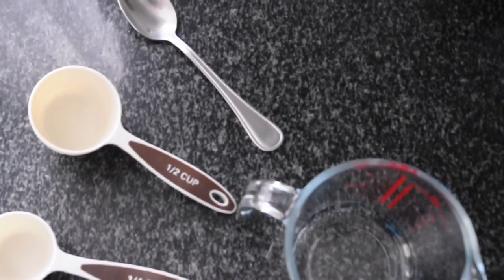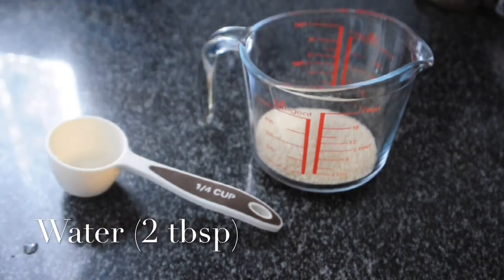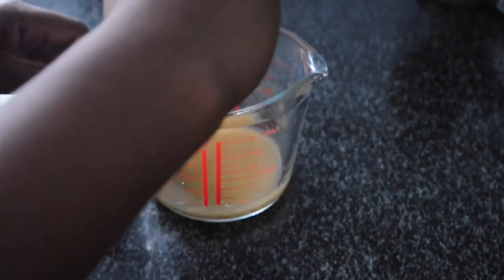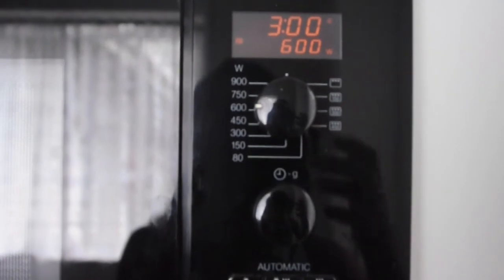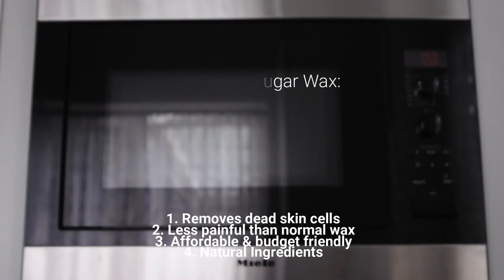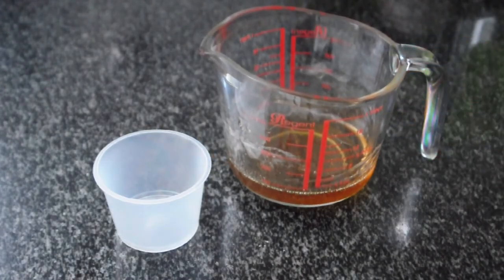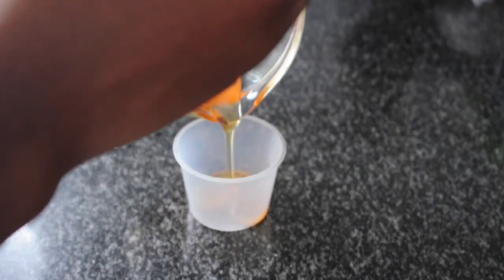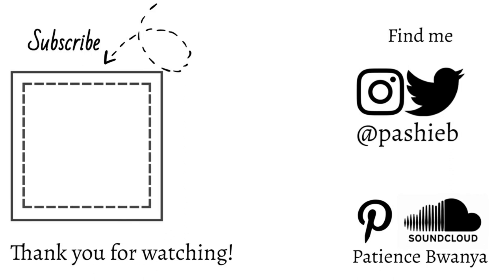Simple at Home Sugar Wax Recipe (Microwave) | South African Youtuber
Welcome!
I hope you enjoy this video, here's more info below✨:

Hey lovelies!
I hope you’re managing to keep safe and sane during this pandemic.
I figured since many places are closed right now, especially beauty parlors, it would be helpful to show you guys how to so some self-care and grooming, or just pick up a new skill.
I’ve been using sugar wax for almost a year now but at Uni I used to make it on the stove, so here’s a tutorial on how to do it in the microwave. Which is how I recently learnt to make it.
Also check out the channel 'ABetweenE', she provides outstanding videos which I’ve learnt a lot from.
I hope my video helps and you enjoy it!

*What you need- The sugar wax

INGREDIENTS:
• Lemon juice (bottled or fresh)
[Alternatives: Lime/Vinegar] {Acidifiers}
*no other citrus juice

• Sugar (white or brown)
*no coconut sugar

• Water

• Coconut oil

EQUIPMENT:
• Measuring utensils

• Bowl

• Oven safe container (glass measuring cup/bowl)

• Mixing utensil (tablespoon)

• Oven glove

• Bowl with ice water

• Storage container

*Making the sugar wax

• 0.5 cups sugar
• 2tbsp lemon juice    |
• 2tbsp water        | = 0.25 cup liquid

• 3-4 minutes in the microwave
• 30 second intervals
• 600 watts

WARNINGS:
-Be careful, you’re working with boiling sugar
-Let it cool before applying on skin
-Don't burn the sugar, if you do, start over
-Trim any hair longer than eyelash length before applying

BTW:
Hey! If you’re new to this channel, thank for tuning in, I am Patience Bwanya. I am a South African Youtuber and freelance photographer. I am from Johannesburg, SA and I have a passion for Youtube and content curation.